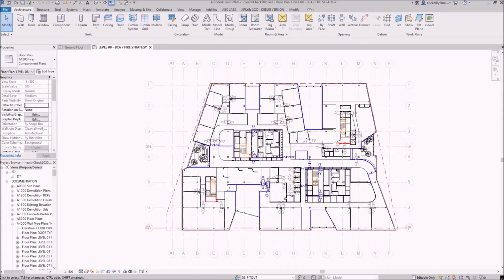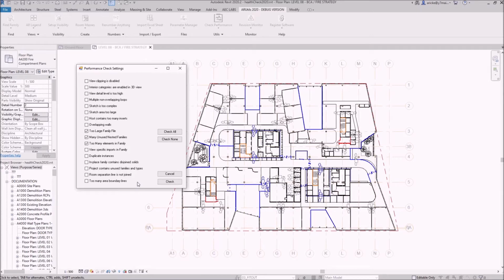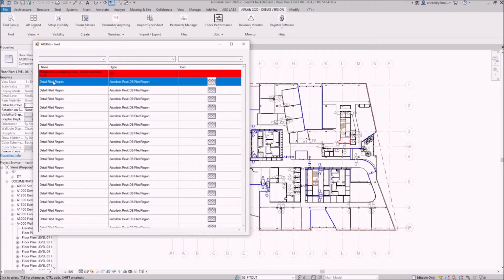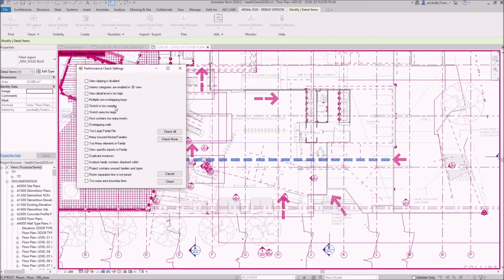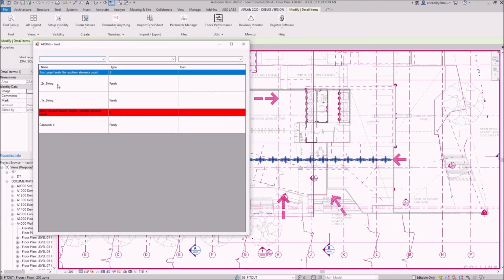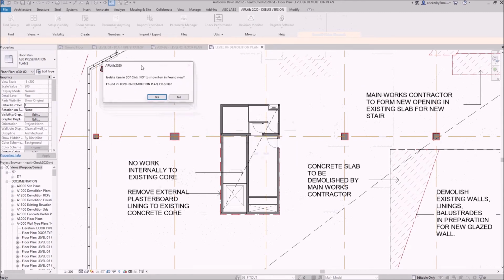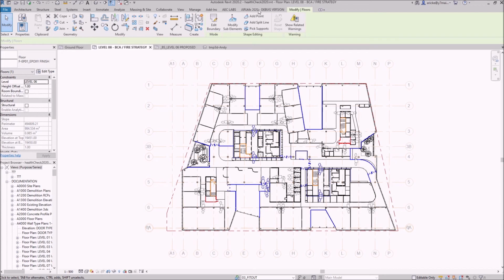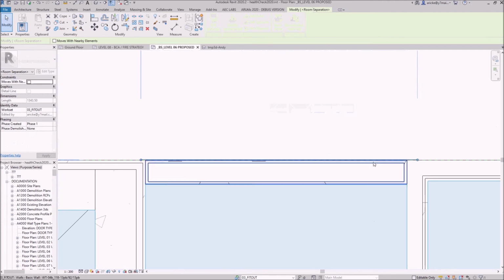ARUtils Check Performance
Check performance issues in your Revit project file.

Use the builtin in Performance Advisor in Revit to check the issues in your Revit project